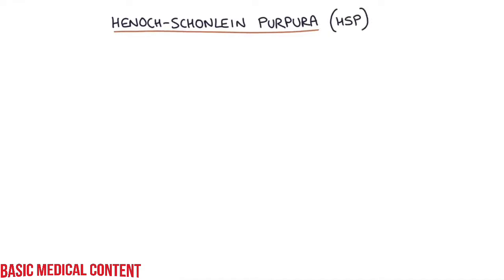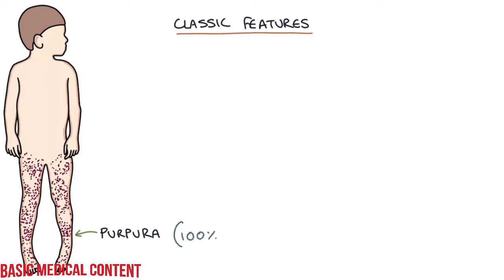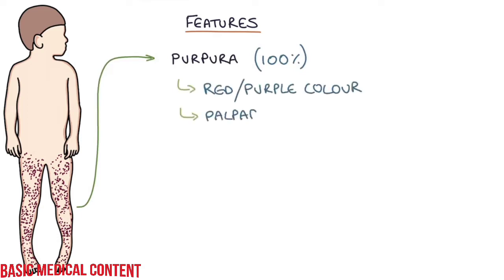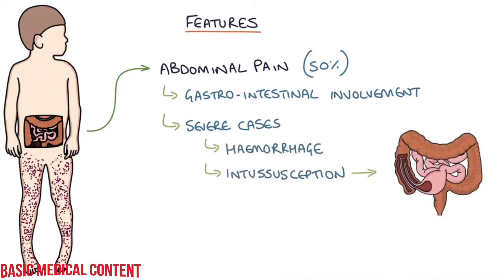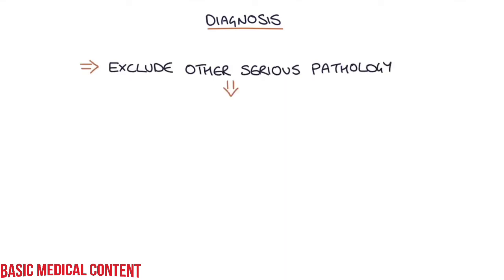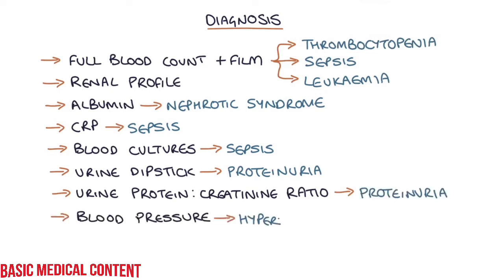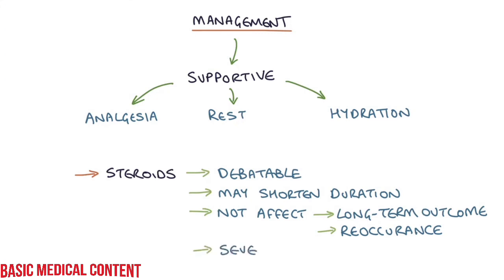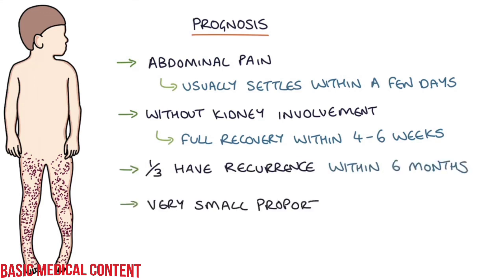Henoch-Schönlein purpura | Drk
What does Henoch-Schönlein purpura look like?

Reddish-purple spots that look like bruises develop on the buttocks, legs and feet. The rash can also appear on the arms, face and trunk and may be worse in areas of pressure, such as the sock line and waistline. Swollen, sore joints (arthritis).

What is Henoch-Schönlein purpura in children?

Henoch-Schönlein purpura (HEH-nok SHOON-line PURR-pyuh-ruh) is a condition that makes small blood vessels get swollen and irritated. This inflammation is called vasculitis (vas-kyuh-LY-tis). It usually affects blood vessels in the skin, joints, intestines, and kidneys.

What is the pathophysiology of Henoch-Schönlein purpura?
The pathophysiology of Henoch-Schönlein purpura is not fully understood; however, IgA plays a significant role. IgA-antibody immune complexes caused by antigenic exposure from an infection or medication deposit in the small vessels (usually capillaries) of the skin, joints, kidneys, and gastrointestinal tract.

What is Henoch-Schönlein purpura HSP?
Henoch Schönlein purpura (HSP) is a disease where small blood vessels called capillaries become inflamed and damaged, producing a rash on the skin called 'purpura'.

What causes red purple spots on skin?
Purpura occurs when small blood vessels burst, causing blood to pool under the skin. This can create purple spots on the skin that range in size from small dots to large patches. Purpura spots are generally benign, but may indicate a more serious medical condition, such as a blood clotting disorder.

What causes purpura in kids?
Purpura may result from disruptions in vascular integrity (trauma, infection, vasculitis, collagen disorders) or may be due to abnormalities in primary or secondary hemostasis (thrombocytopenia, abnormal platelet function, clotting factor deficiency, or abnormal clotting factor function)